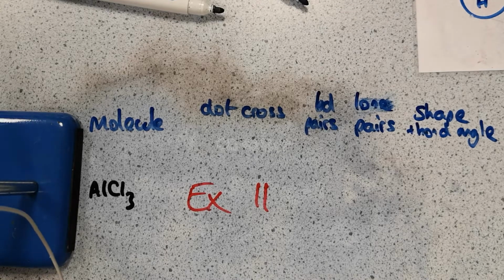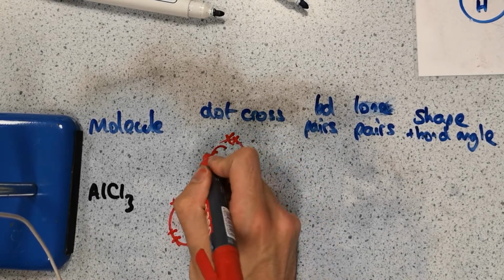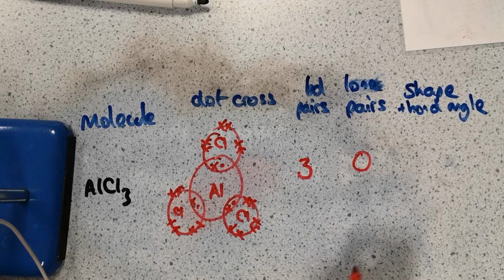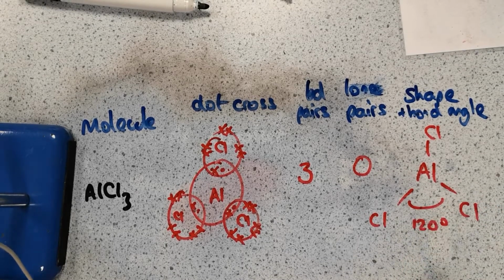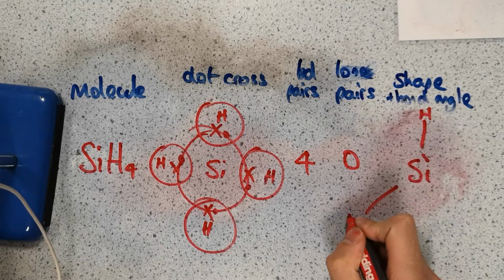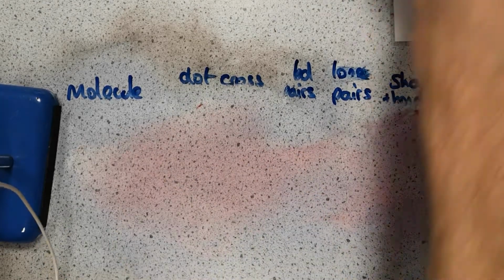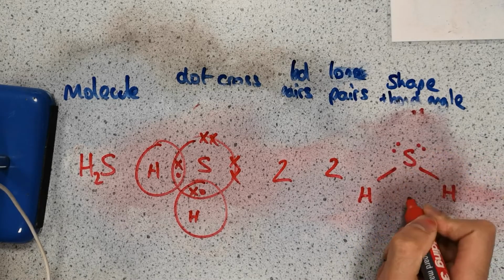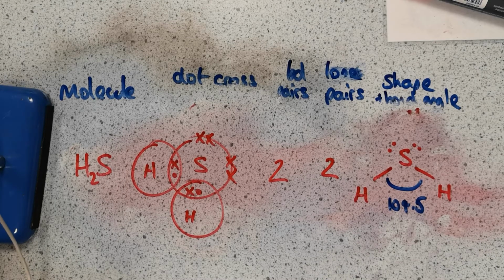Practice paper Atoms bonds and structure exercise 11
A short video explaining the answer to exercise 11